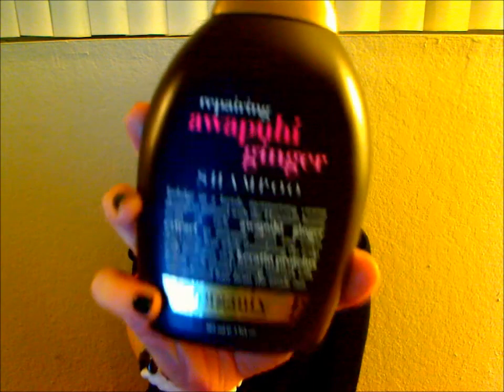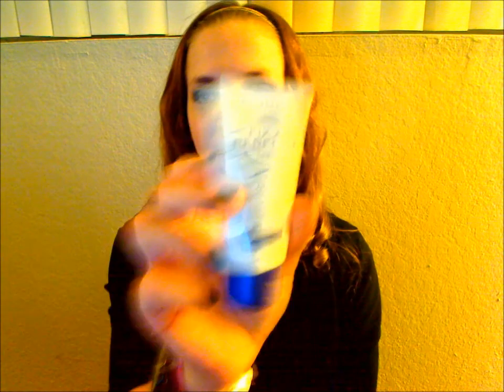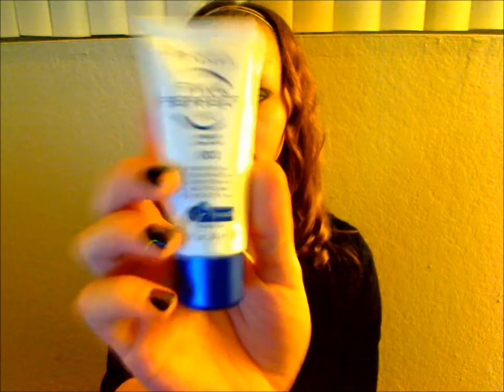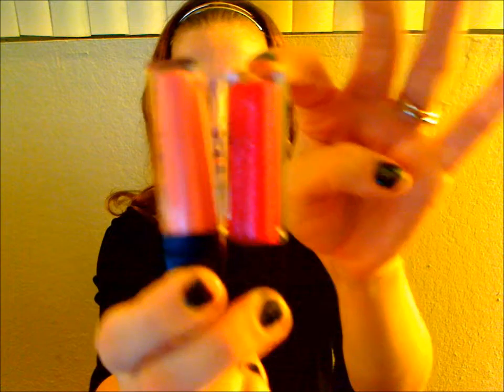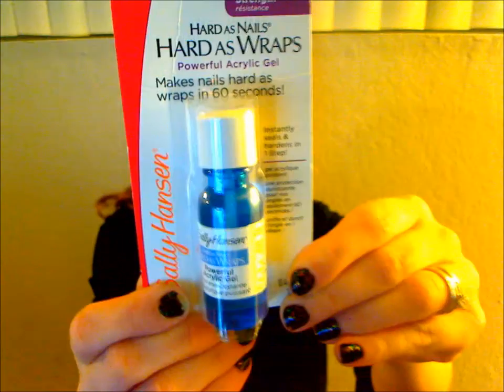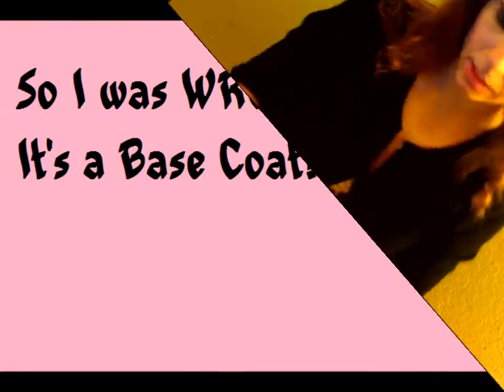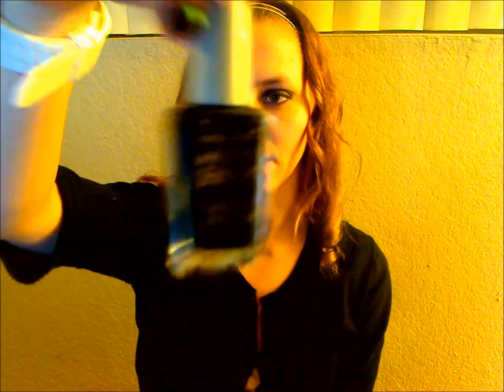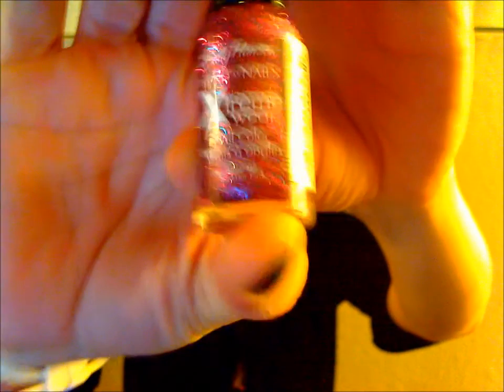"Employee of the Month" Haul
So I am the employee of the Month.